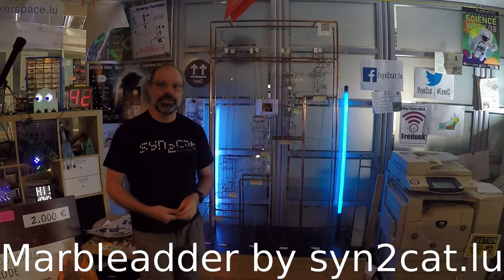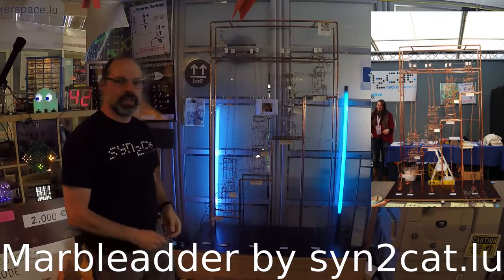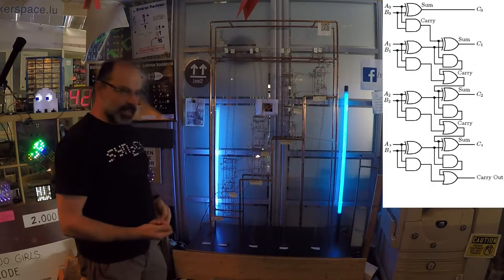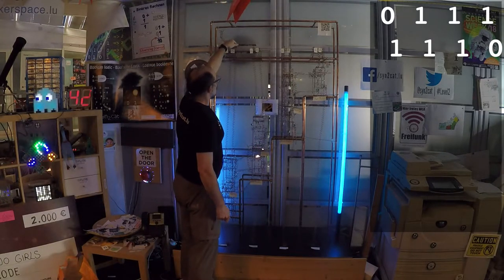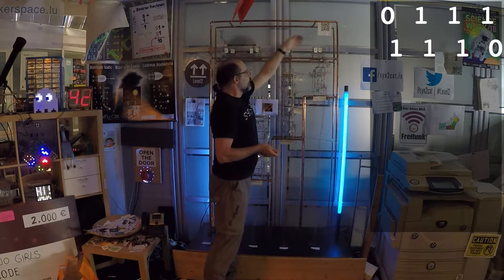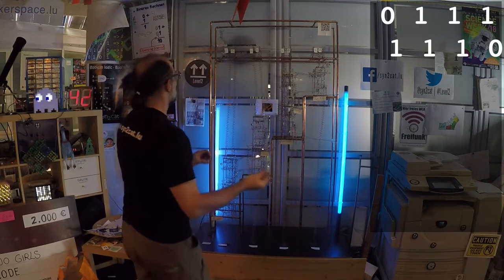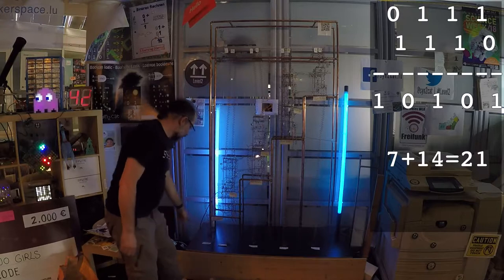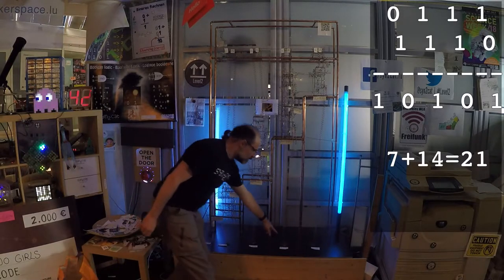Marbleadder: a marble operated adding machine with true logic gates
Completely built out of copper, this machine can add 2 numbers of 4 bits (between 0 and 15) and visualizes how to combine simple logic gates to execute complex operations.
See my channel for previous marbleadder videos and other topics